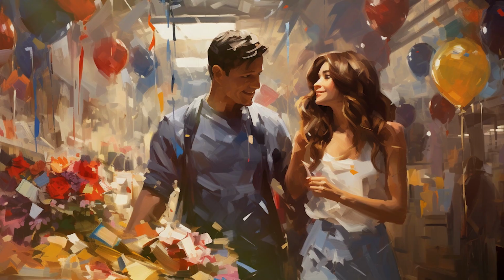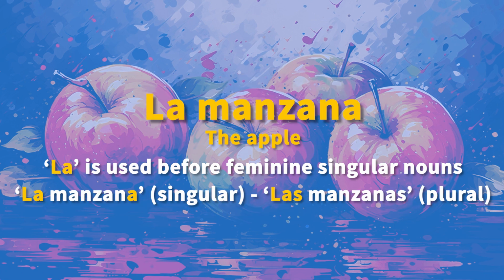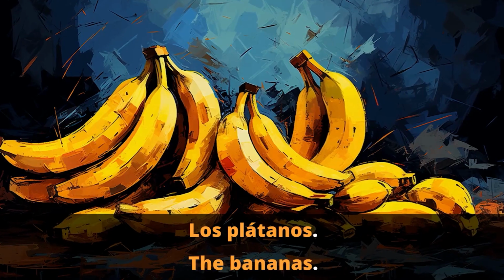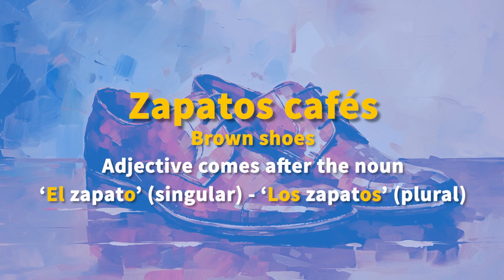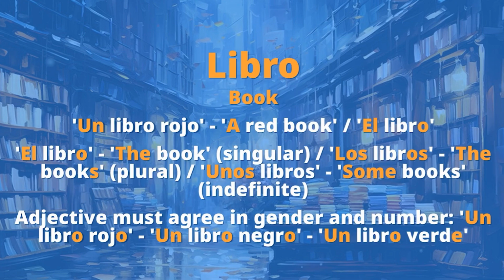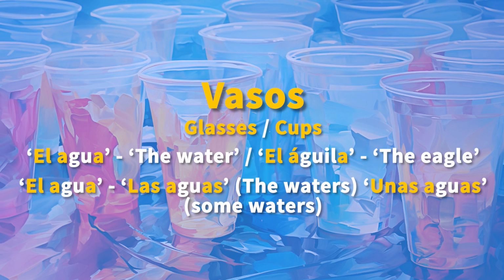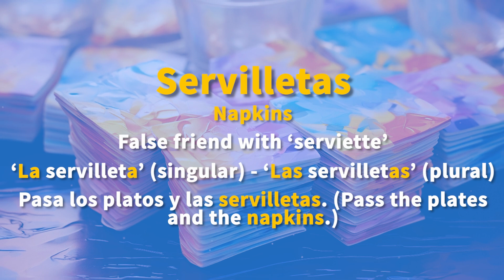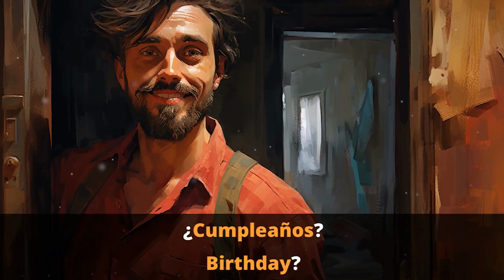Learn Genders in Spanish With a Story (Spanish Masculine vs. Feminine Lesson)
Want to master Spanish masculine and feminine nouns and articles?

Let's learn about masculine and feminine with an engaging story dialogue.

This lesson is simple. First, you'll watch part of the story with Spanish subtitles. The story includes the most common and useful Spanish articles, nouns and adjectives. Second, you'll learn how to use feminine and masculine articles and nouns correctly.

Chapters:
00:00 Introduction
00:25 Watch part of the story with subtitles
01:20 Break down the video and learn key vocabulary
1:30 La manzana
2:37 El melòn
3:57 Los plátanos
4:42 La camisa blanca, la camisa roja
6:05 Unos/Unas
6:23 Un/Una
6:50 Los Zapatos Cafés, Los Zapatos Negros
8:25 El Libro
9:13 Los
10:02 Vasos
12:07 Los Platos, Las Servilletas
12:55 Canciones
13:43 Feliz, felices
14:36 Cumpleaños
15:33 El Calendario
16:00 Junio vs. Julio
16:38 Es perfecto
17:01 Watch the full story without subtitles